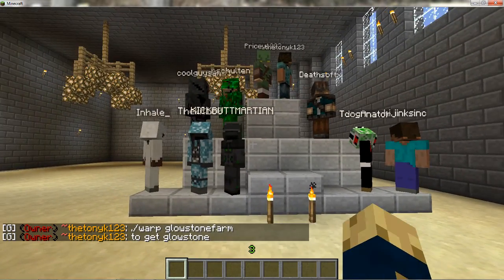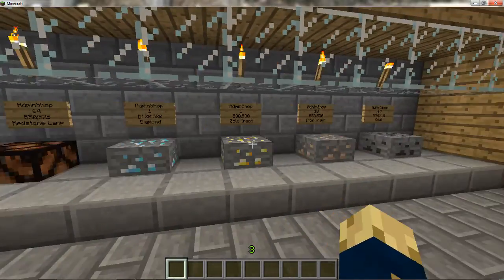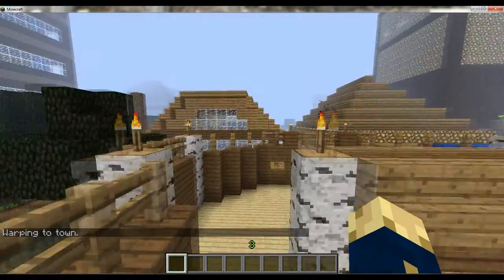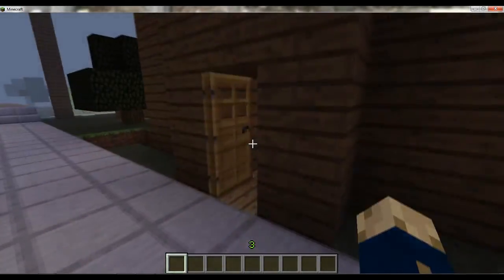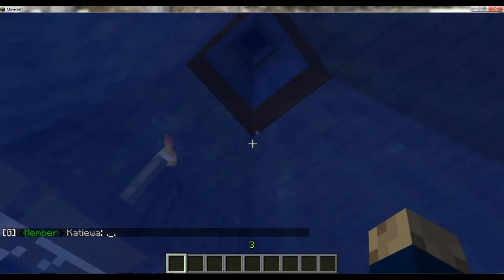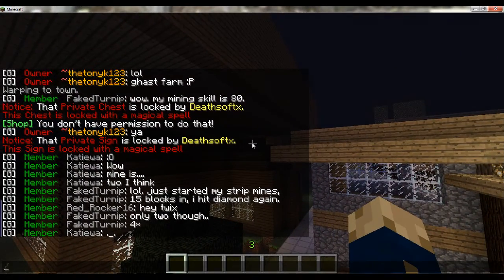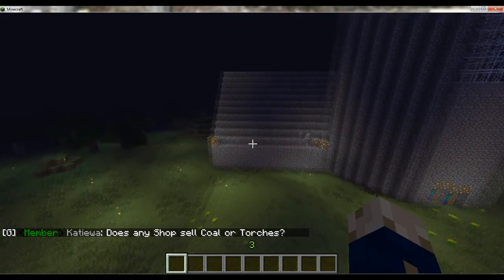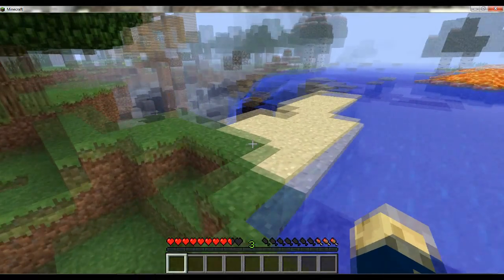Minecraft Server - Warped Craft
This is the server Warped Craft.

The I.P for this server is 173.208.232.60 there is no whitelist just very watchful staff!

During an interview with the owner of the server he was able to answer some questions.

Q. What are the plans for Warped Craft?
A. To build the community and get more plugins like towny.

Q. Are mods allowed on the server? If so what ones?
A. Yes, certain mods are allowed like, minimap mods. Others may be also, just check with one of the owners to find out!

Q. What pre-cautions does the server take from griefers?
A. We used the plugins Core Protect, Anti-Grief and World Guard.

Q.Why doesn't this server use a whitelist like other servers?
A. We don't use it because we want a more free experience, users shouldn't have to apply to get in, people will be banned if they grief simple as that.

Q.How many members are part of the Warped Craft staff? What is the process of becoming part of the staff?
A. We currently have ten hard working staff members. The ranks include moderators, admins and then owners. The process is gaining trust with the admins and owners. We don't accept applications to become part of the staff.